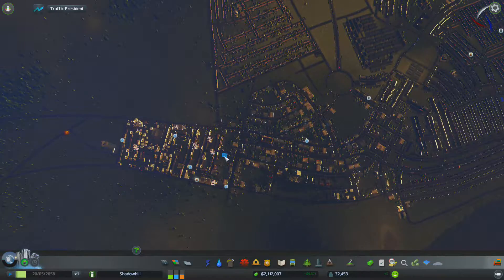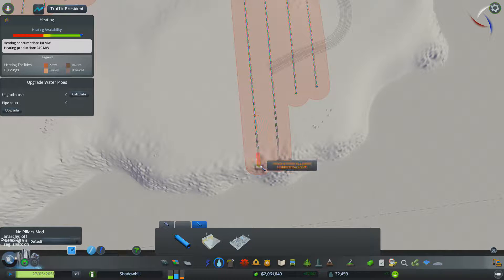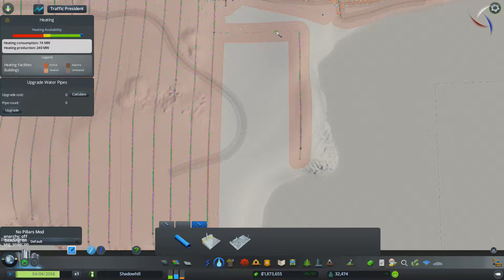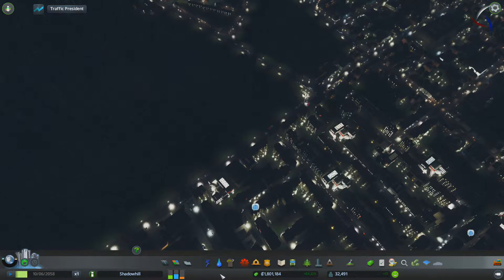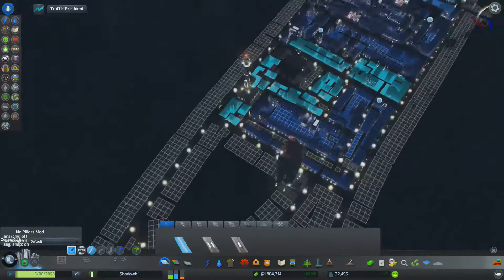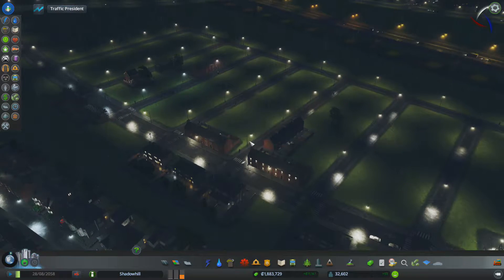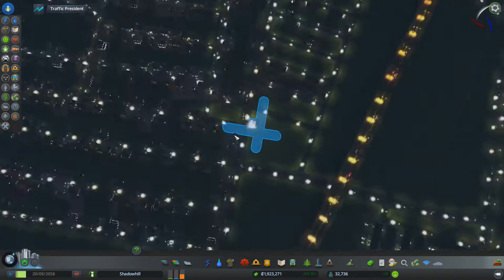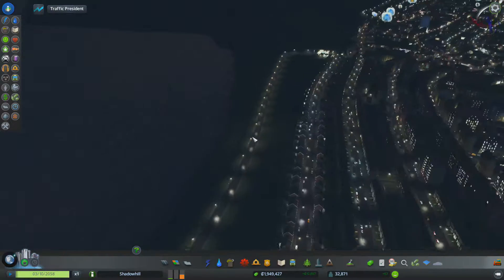Cities Skylines (Snowfall): Populating The City - Episode 37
Little bit of this. Little Bit Of That! Continuing on with the city, I add more residential, commercial and office zones to help boost growth and cope with demand in the city, avoiding the dirty industry as best as I can!

List of mods used:
- Advanced Vehicle Options
- All 25 Areas Purchasable
- Ambient Occlusion
- Ambient Sounds Tuner
- Asset Vehicle Editor 0.9.8
- Automatic Bulldoze v2
- Building Eyedropper Tool
- Building Themes
- Chirpy Exterminator
- City Vitals Watch
- Clouds and Fog Toggler
- Control Building Level Up
- Dynamic Resolution
- Elevated Stops Enabler
- Emergency Lights Changer
- Employment Details
- Enhanced Zoom
- Extended Building Information
- Extended Road Upgrade
- Extra Landscaping Tools
- European Buildings Unlocker
- Fine Road Heights
- Force Level Up
- Improved Asset Icons
- IPT - Improved Public Transport
- Less Garbage
- More Beautification
- More Simulation Speed Options
- Multi-Track Station Enabler
- Network Extensions Project
- Network Skins
- No Border Limit Camera
- No Pillars (by BloodyPenguin)
- Precision Engineering
- Prefab Hook
- Prop Remover
- Real London Sound Pack
- Road Colour Changer
- Search Box Mod
- Service Vehicle Selector 2.2.0
- Sharp Junction Angles
- Sun Shafts
- Time Warp
- Toggle District Snapping
- Traffic++ V2
- Traffic Manager: President Edition
- Transport Lines Manager
- Unlimited Trees Mod
- Very Slow Citizen Aging
- Winter Buildings Unlocker
- Zoning toolset